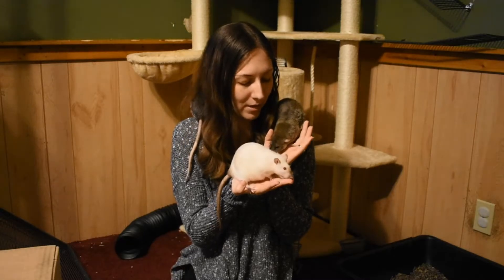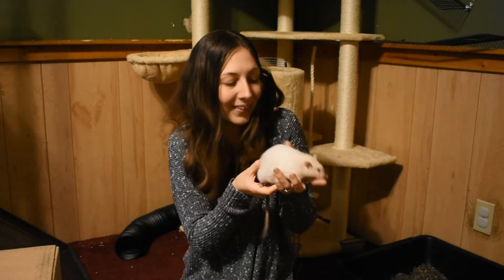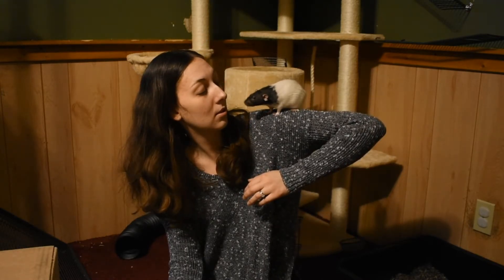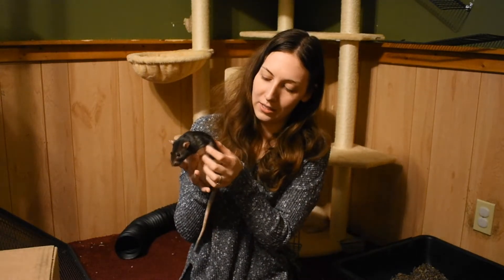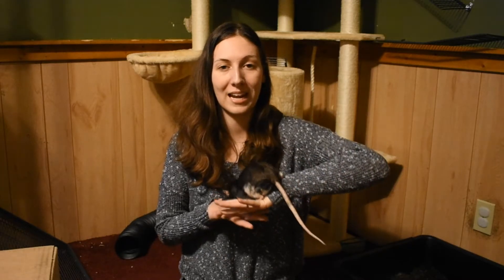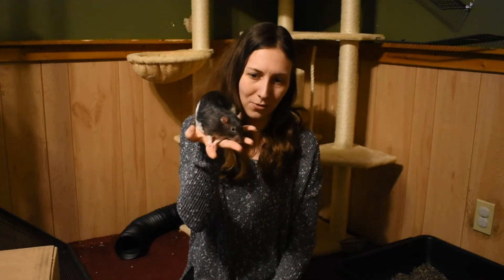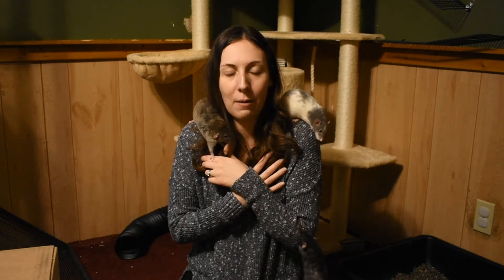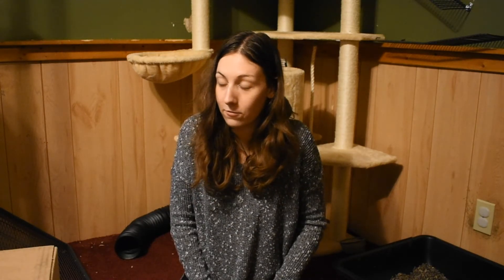Rat Update 2 | Surgery, Mites, and Free Ranging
The first half of this video is all about rat vet care. In order, I talk about Maisie's lump, Elise's surgery, and Willow's mites. The second half of this video is about the girls' room, free ranging, and seeing some of the rats.

I'm Jess. I'm a young wife, christian, and animal lover. I'm passionate about finding bliss in a simple life surrounded by faith, minimalism, and financial peace.